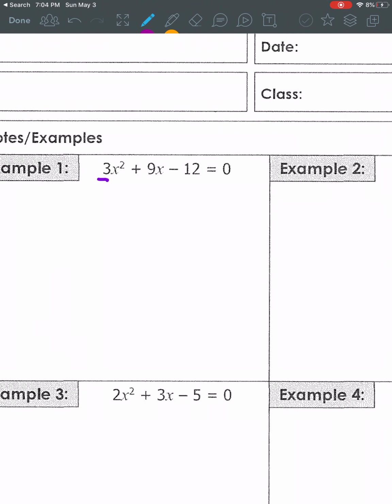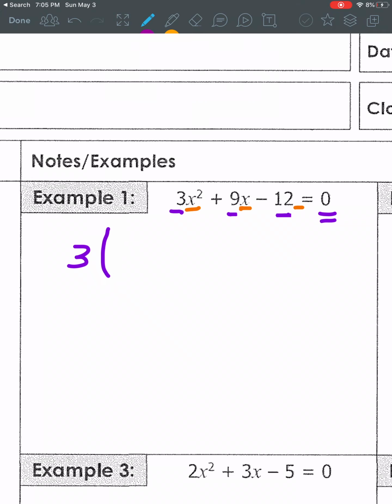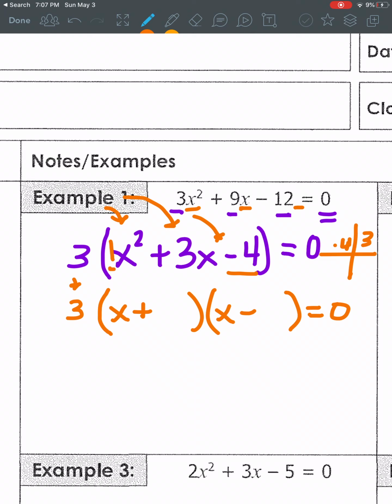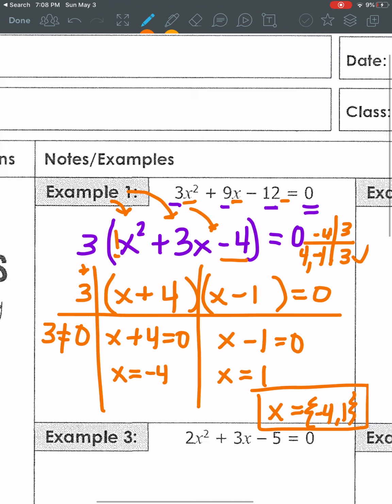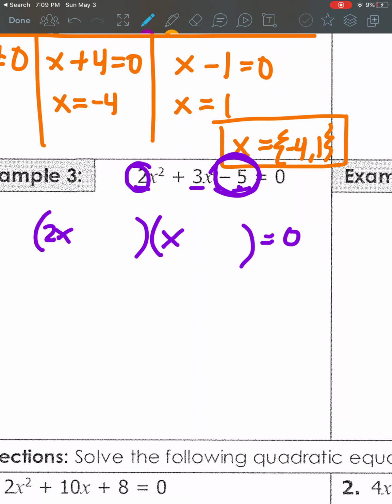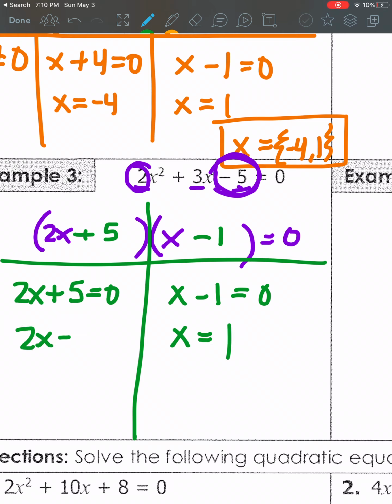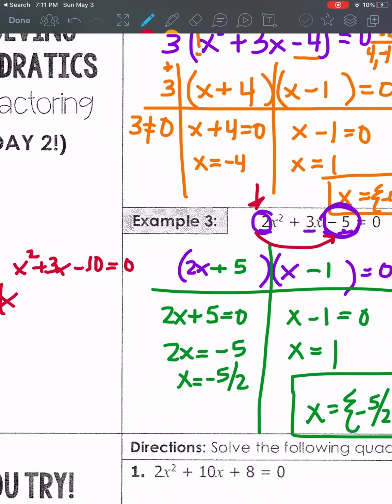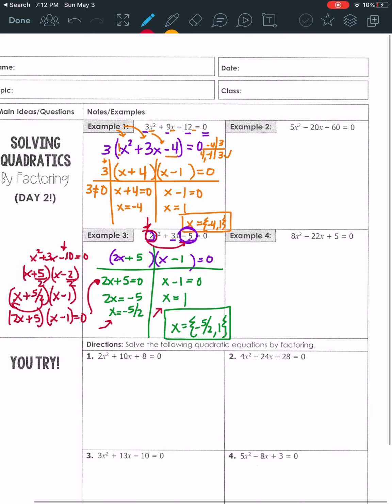Algebra - Solve Quadratics by Factoring (Video 2)